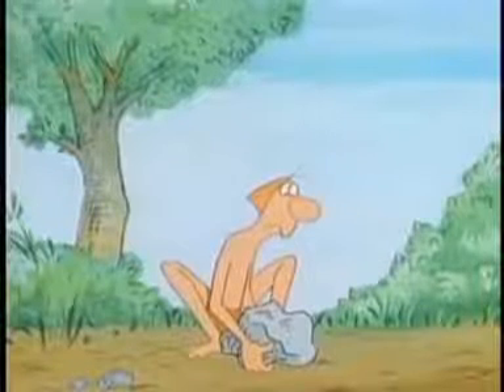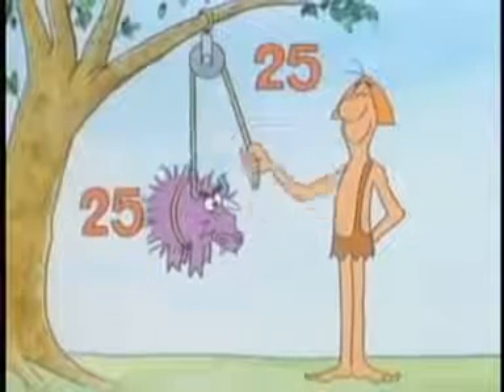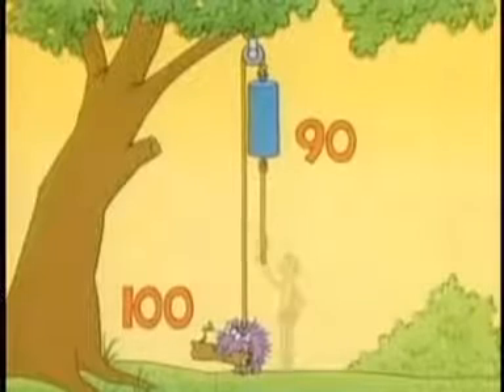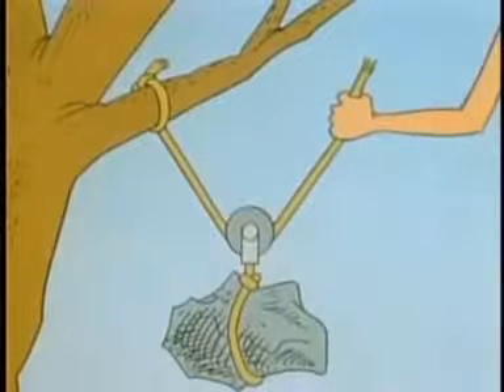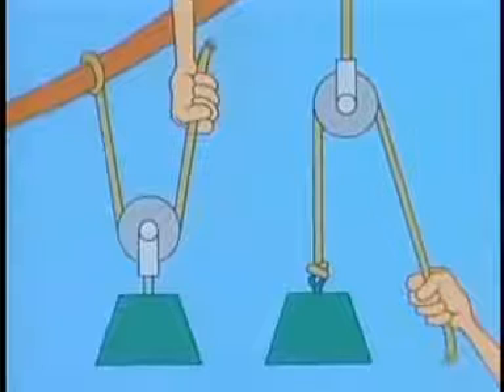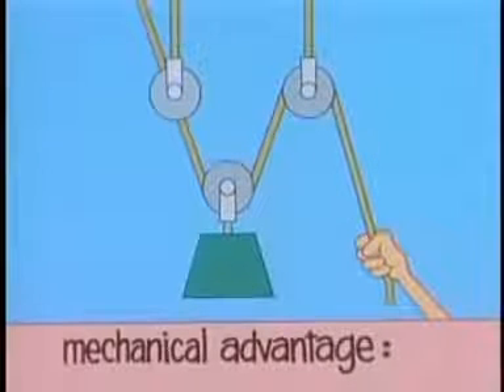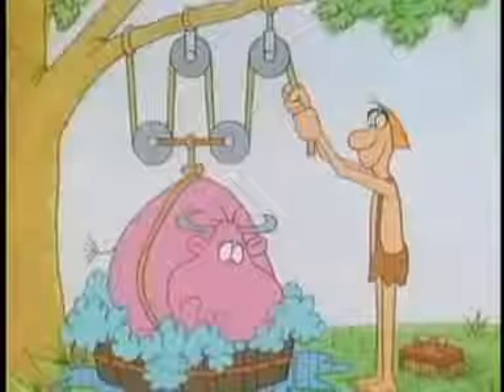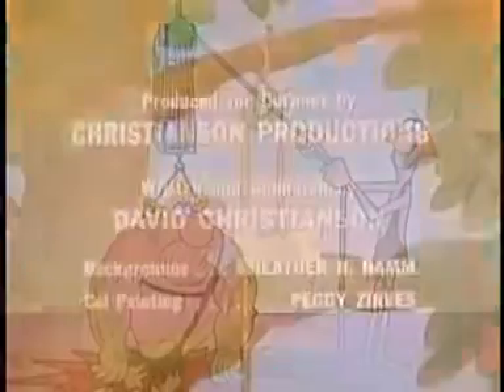Pulleys │ 4 מכניקה│גלגלות- הסבר ודוגמאות יסוד │ חלק